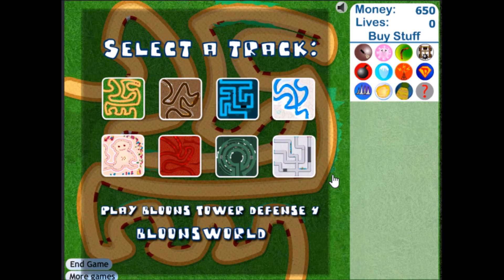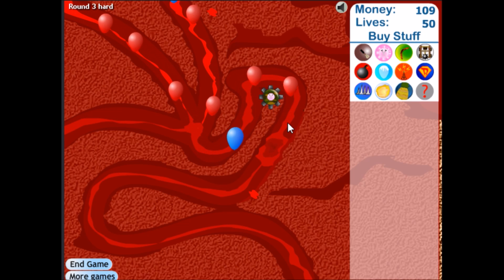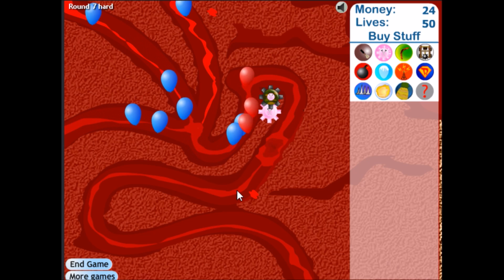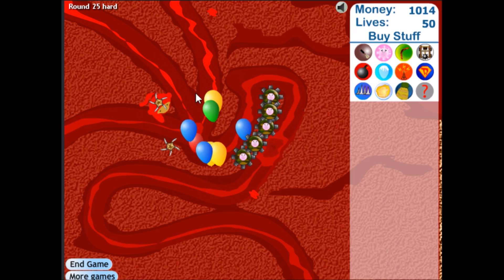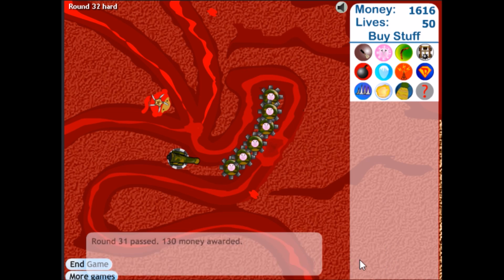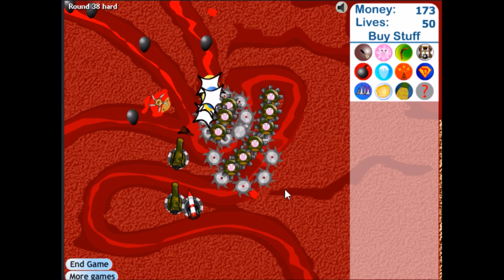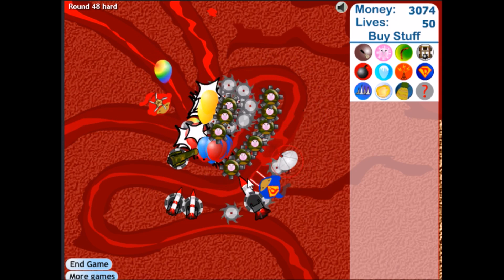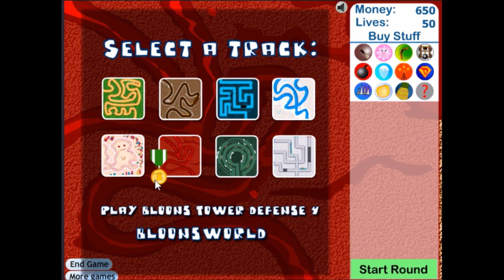Bloons Tower Defense 3 #1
I played Bloons Tower Defense 3. Did I actually beat a map for once?

Oooooh the mystery is real.

Okay not really.